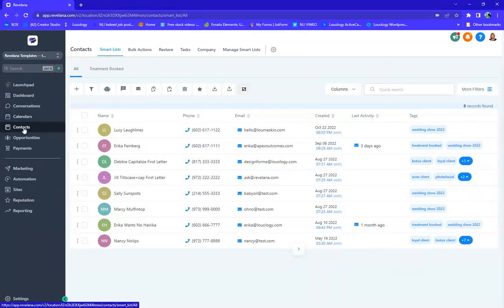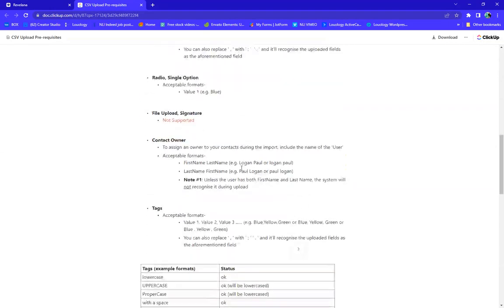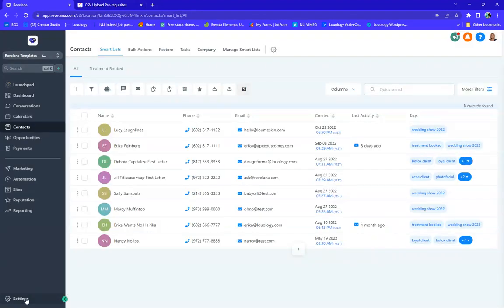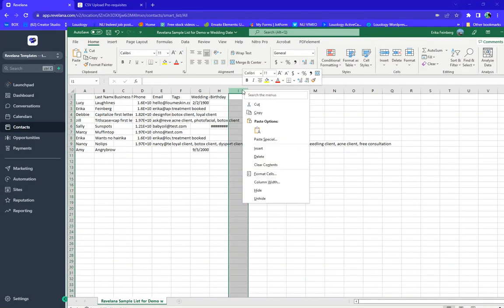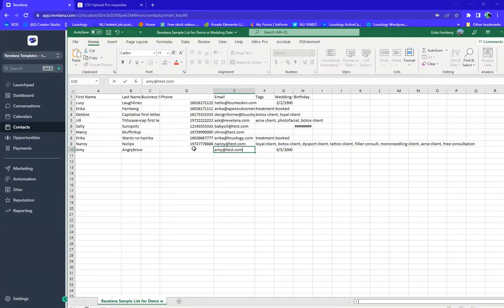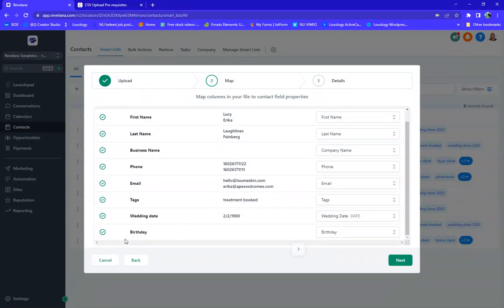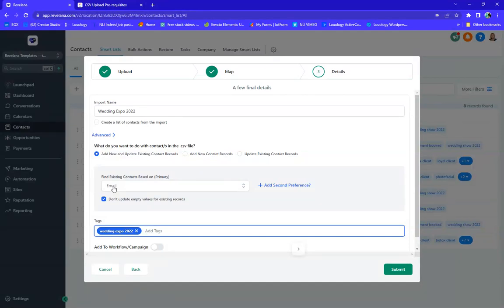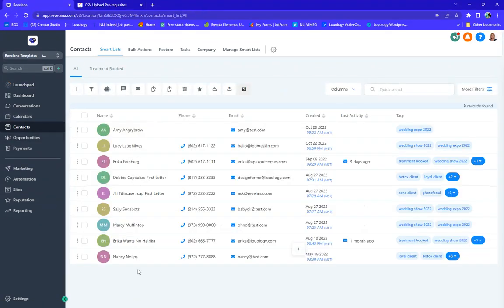How To Add/Upload A List Into Revelana CRM Contact List - Crushing it in Aesthetics Channel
In this video, Louology explains the step-by-step process for adding or uploading a list into the Revelana CRM contact list. Whether you're new to Revelana or just need a refresher, this video will provide you with the information you need to easily and efficiently upload your contacts into the CRM.

Learn how to format your list correctly, how to add/upload lists and set up custom fields, and tips for maintaining your contact list. With Lou's easy-to-follow instructions, you'll be able to upload your contacts and start using Revelana's powerful CRM features in no time.

Don't miss this opportunity to streamline your contact management and improve your business's customer relationships with the help of Revelana's CRM. Watch the video now and learn how to upload a list into Revelana CRM Contact List, step by step.